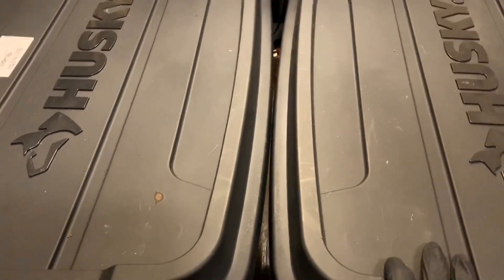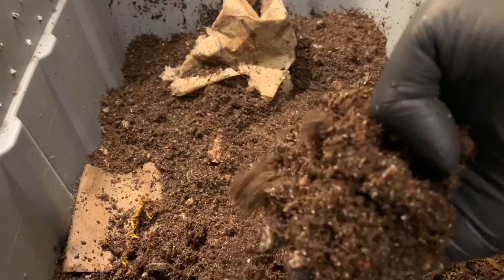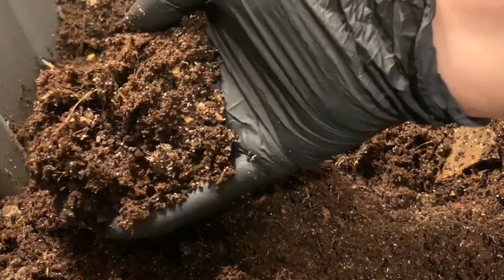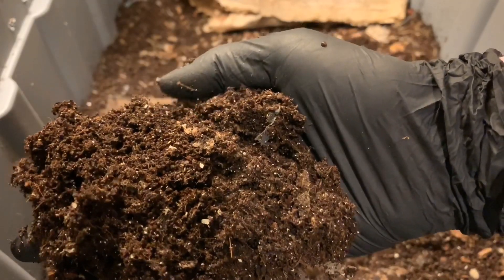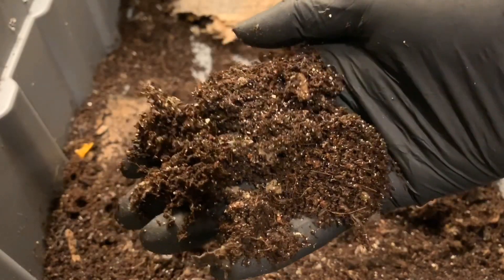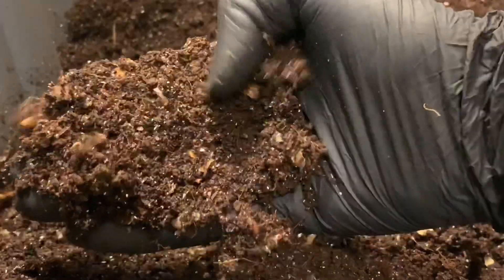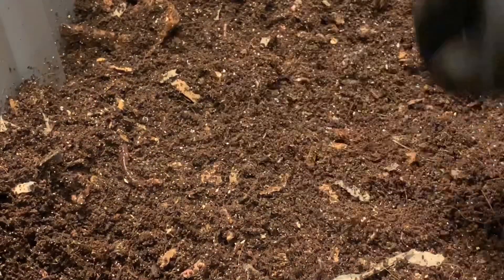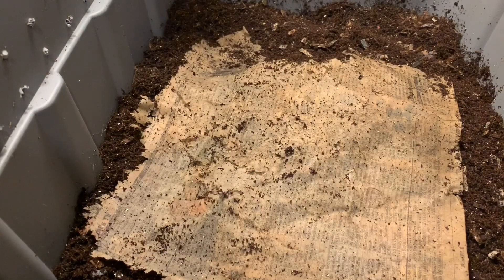Which Bins Hold the Most Cocoons: Blended Feeding and Update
Looking good in the red wiggler bins: sand vs. eggshell.  The blended food from last week was a hit so I decided to do the same this week.

I increased the feeding to 1 cup per bin to try and encourage the worms to reproduce.  I found this lovely mating couple when I had turned off the camera... they were being shy.

Blended food included onions, bell peppers, celery and banana.  I think it will go over quite well.  I added lots of extra bedding this week as well since the worms seem to be working on our newspaper cover.

The premise of this experiment is to see if calcium does in fact play a role in reproduction— cocoon production.  It is theorized and talked about a lot.  Calcium is needed for healthy cocoons.  We decided to put it to the test.

So far, so good... spotting at least 4 cocoons in the eggshell bin and it looked like (upon editing) that there were 2 in the sand bin.  Worms are all happy and healthy!

Due to the increase in mites and pot worms I decided to add a little Neem cake today when I finished the update.  Neem is great for big control.  It has the ability to sterilize pests that consume it, thus slowing down their reproduction.  We will see what happens.  I don’t usually see much with the springtails, but beetles and mites I definitely see a huge decline in numbers when I feed the Neem cake.

A little longer than I was hoping... sorry for that.  I am still working on making my videos short and to the point while still providing my loving & rambling commentary along the way.

I would love to hear what you think!

Happy FRIDAY!

WEATHER IS PERMITTING ME TO SHIP WORMS!